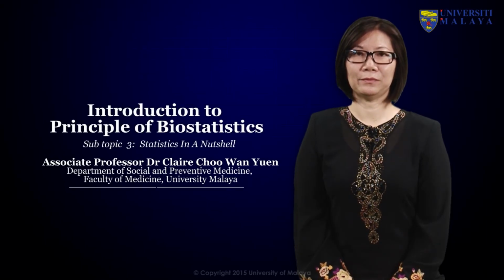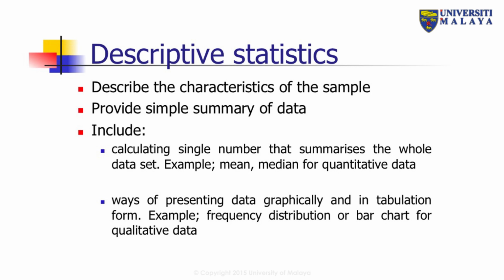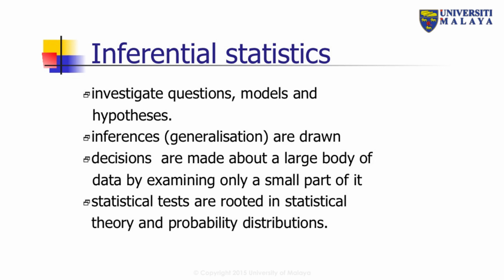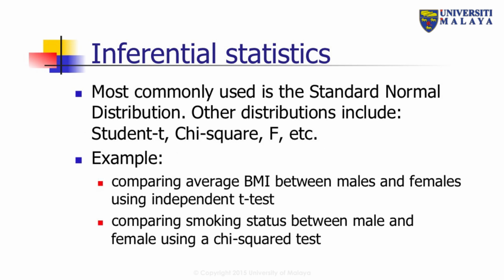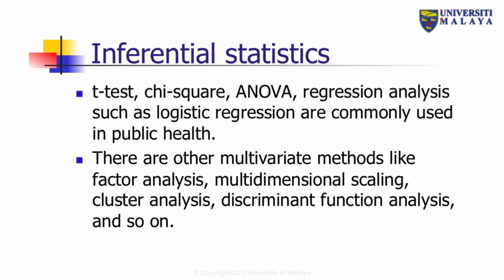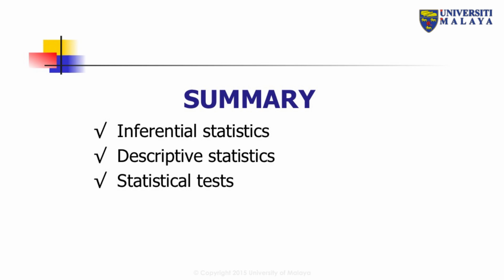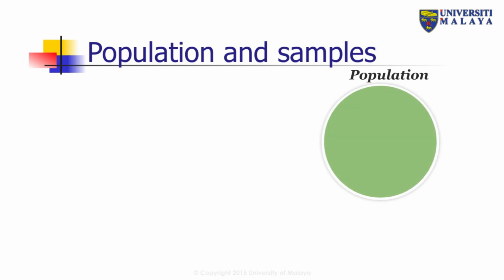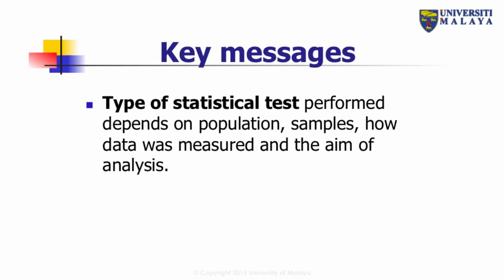Statistics in a Nutshell (L27)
Introduction to Principle of Biostatistics
Sub Topic 3: Statistics in a Nutshell

By Professor Dr Claire Choo Wan Yuen

In this lecture, we explore the two essential branches of statistics—descriptive and inferential—and their powerful applications in public health research and decision-making. Understanding these concepts is key to turning data into meaningful insights and population-level health actions.

📌 Key Topics Covered:

📋 Descriptive Statistics
Used to summarize and describe the characteristics of a dataset

Helps answer: What does the data tell us?

Examples include:
▸ Mean BMI of students
▸ The proportion of smokers in a sample
▸ Frequency distributions and percentages

🔍 Inferential Statistics
Used to generalize results from a sample to the larger population

Helps answer the question: Is the observed difference real or due to chance?

Supports hypothesis testing, model building, and predictions

📐 Common Inferential Tools in Public Health

Student’s t-test: Compare means between two groups (e.g., BMI in males vs. females)

Chi-square test: Compare categorical variables (e.g., smoking status by gender)

ANOVA: Analyze differences among three or more groups

Regression Analysis (e.g., logistic regression): Predict outcomes and adjust for confounding factors

Advanced techniques:
▸ Multivariable analysis
▸ Cluster analysis
▸ Factor analysis
▸ Discriminant function analysis

📌 Choosing the Right Test Depends On:
Type of variable (quantitative or categorical)

Sampling method

Research objective (estimation vs. hypothesis testing)

Data distribution and assumptions

💡 Conclusion:
Statistics is the backbone of evidence-based public health.
By mastering both descriptive and inferential methods, practitioners can:
✅ Describe health problems
✅ Compare groups
✅ Make population-level predictions
✅ Guiding policies and interventions based on sound data

📺 Watch this lecture to clarify when and how to use descriptive vs. inferential statistics in public health research.